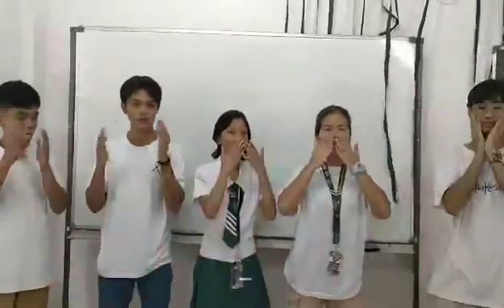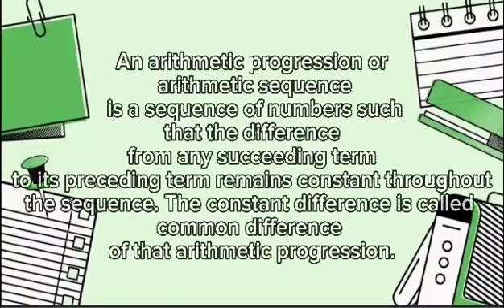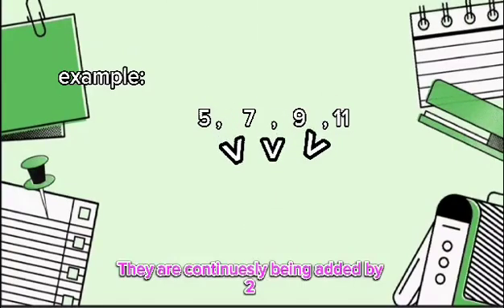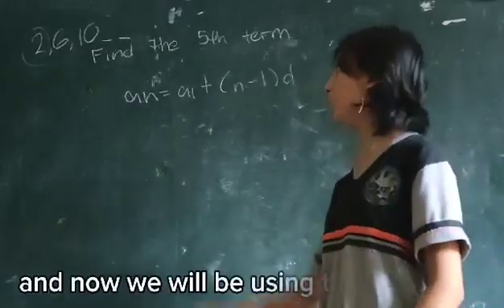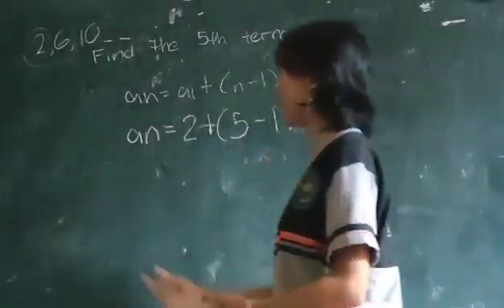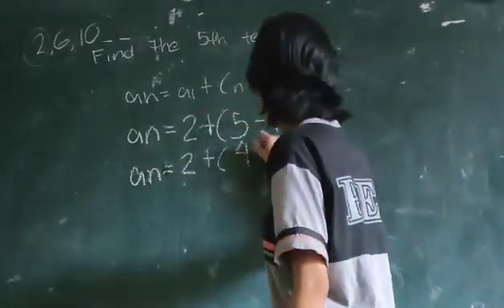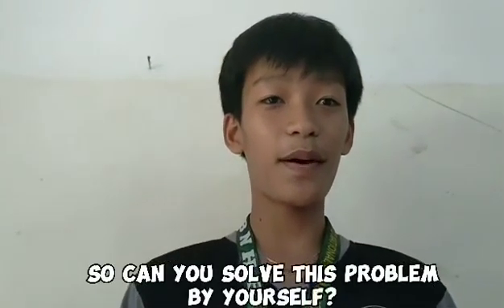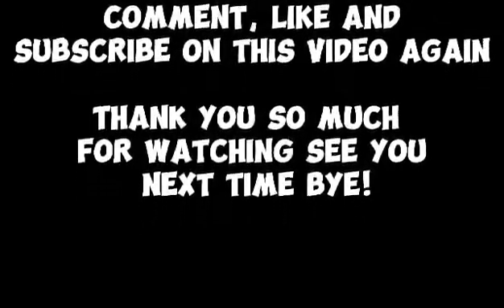ARITHMETIC SEQUENCE/PROGRESSION A TUTORIAL CLIP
SEQUENCE
ARITHMETIC SEQUENCE
ARITHMETIC PROGRESSION
EXPLANATION OF ARITHMETIC SEQUENCE